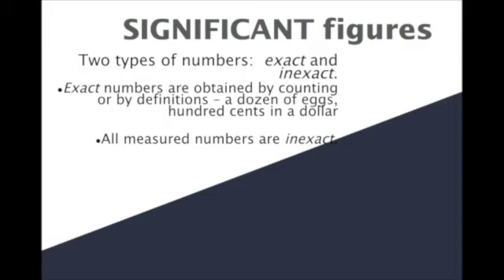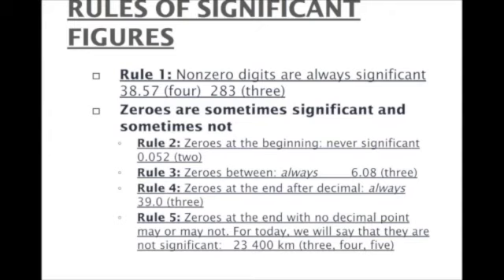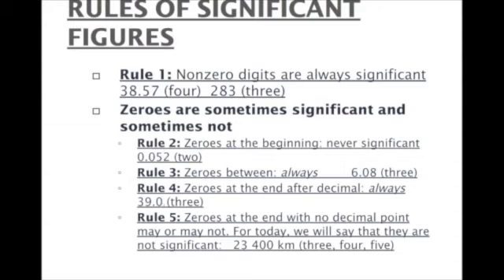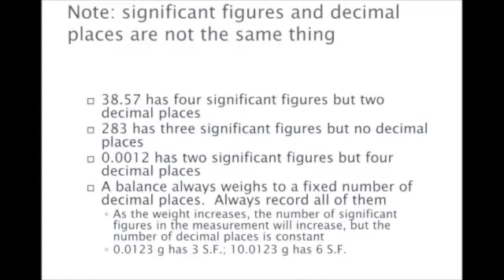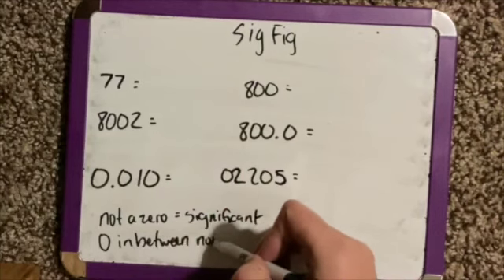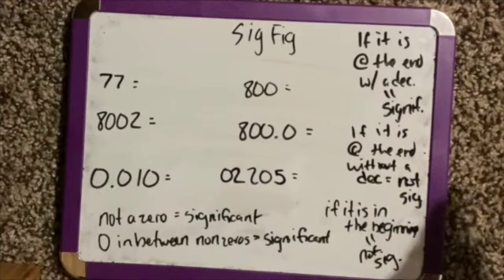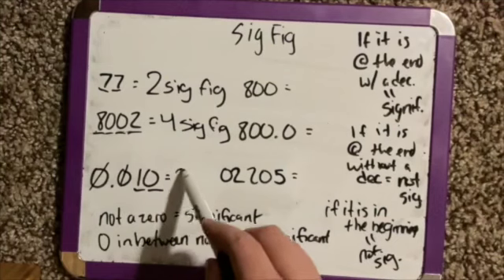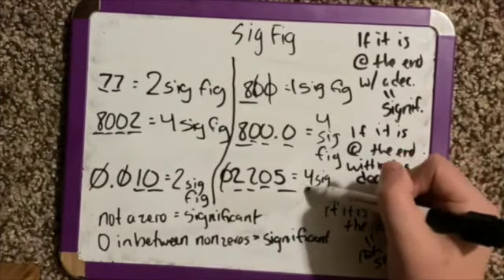Significant Figures 21/22